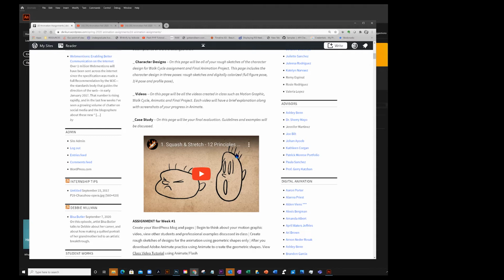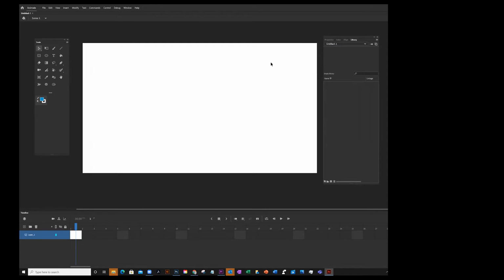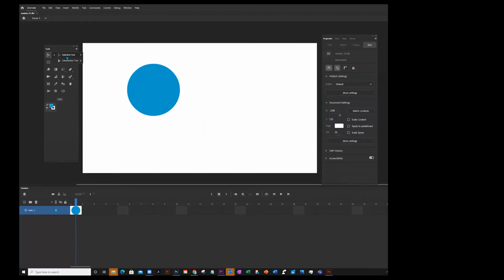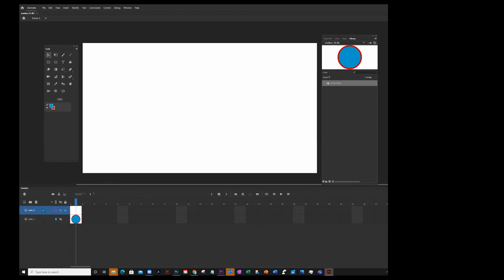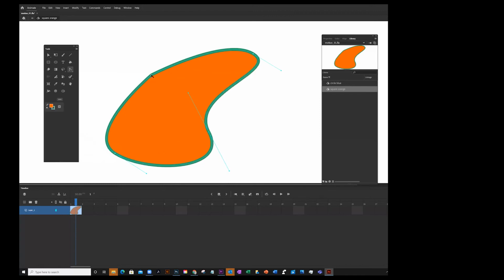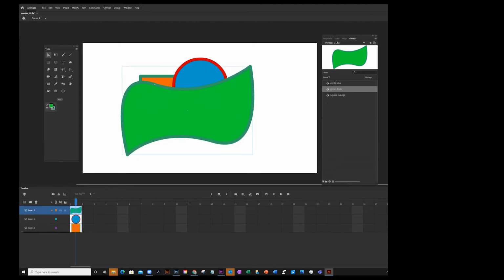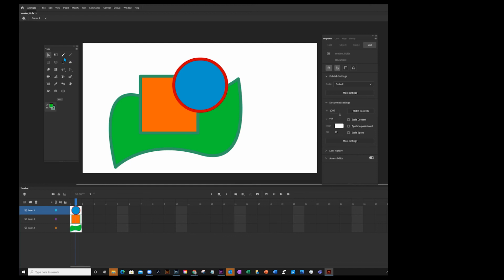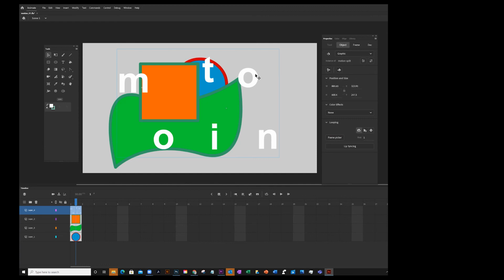DIG ANIM TUES WK 01 A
Overview of WP and introductory of ANIMATE